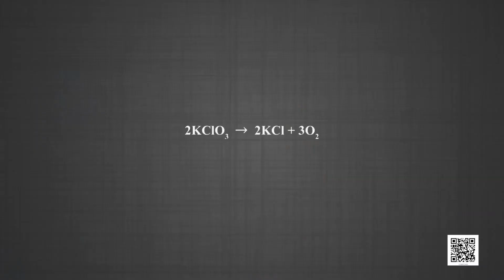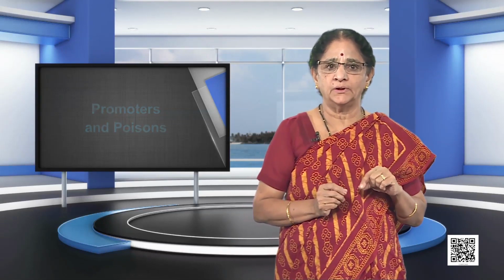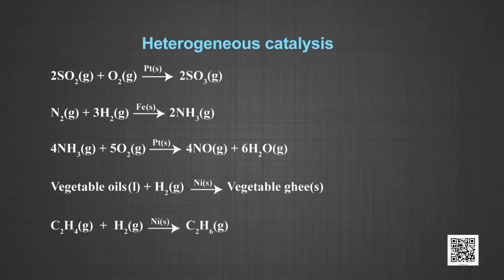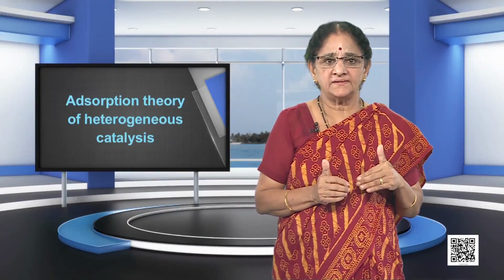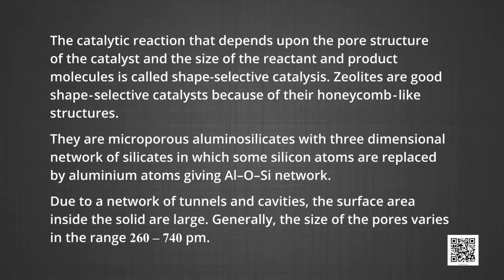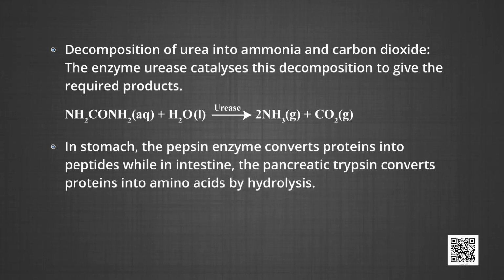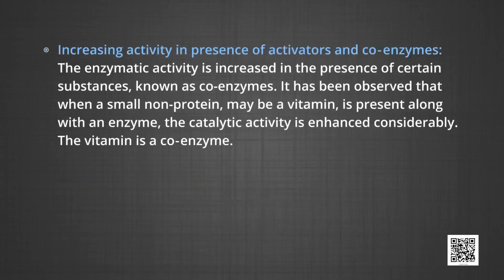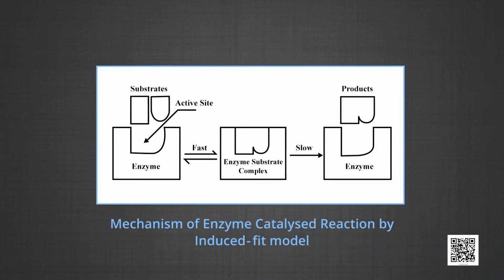Class 12 Chemistry Chapter 5 Surface Chemistry, Part 2